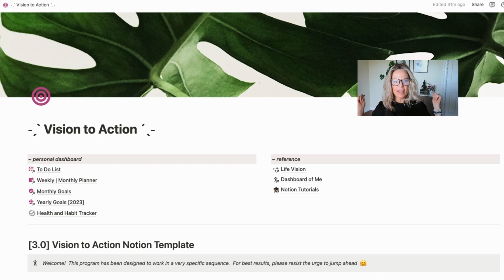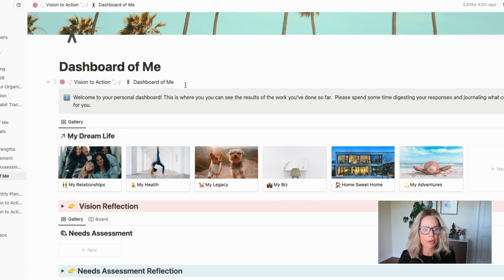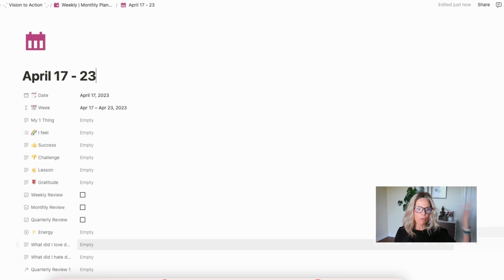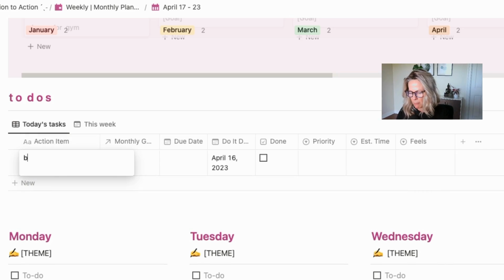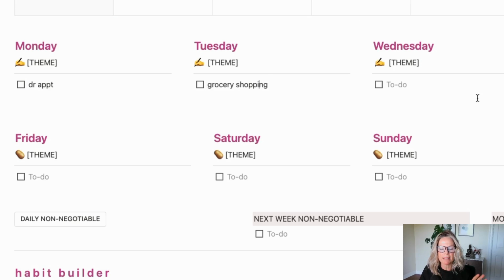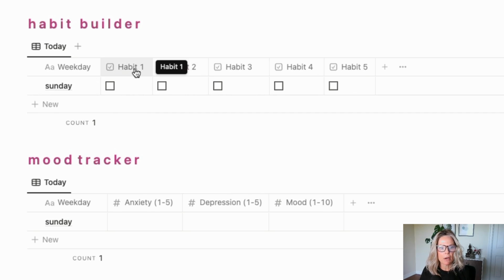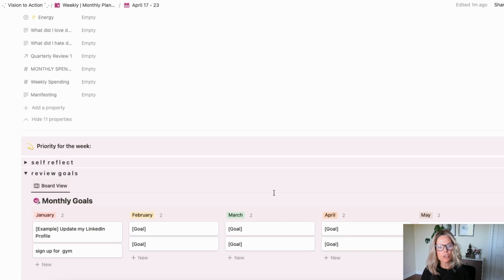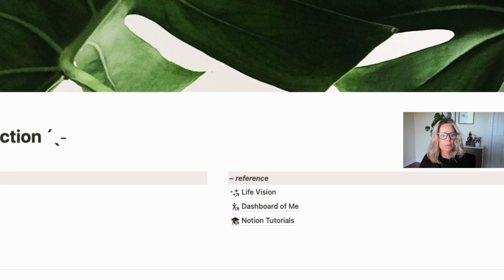Is Notion Making Things Worse? Transform Chaos into Clear Action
My signature ADHD Notion Planner Template just got a HUGE upgrade!  Last year I launched the first and second version, but this year, I've added a structured weekly planning system to help you take MASSIVE action towards your goals.

You can now also track your habits, moods, medications and more, so that you can visually see your progress!